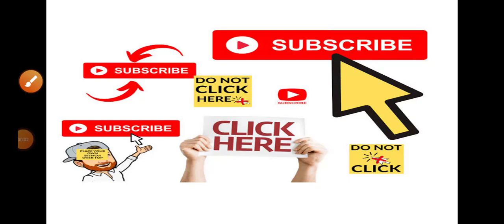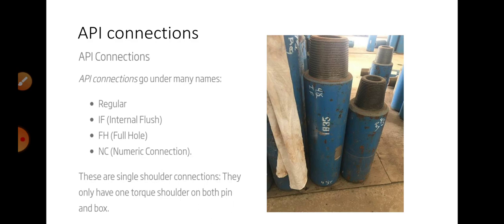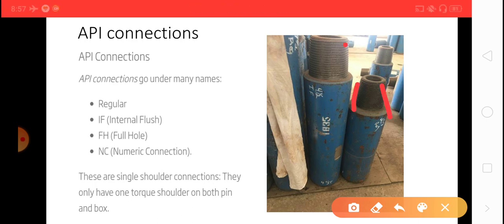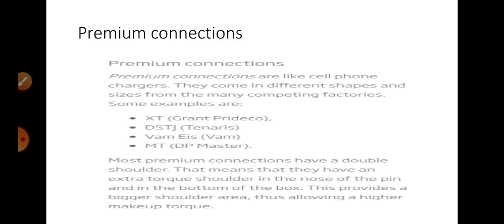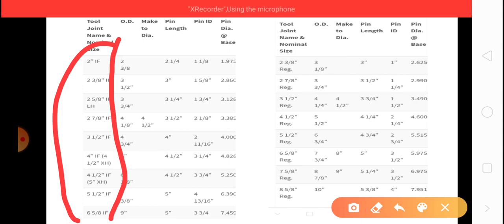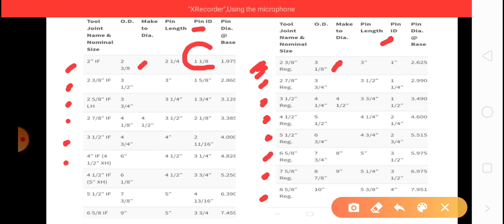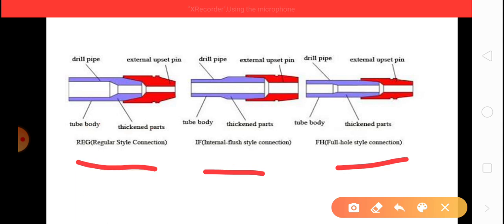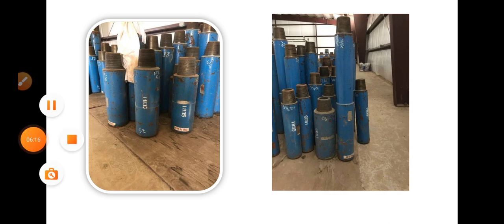Crossover subs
Regular and internal flush connection difference